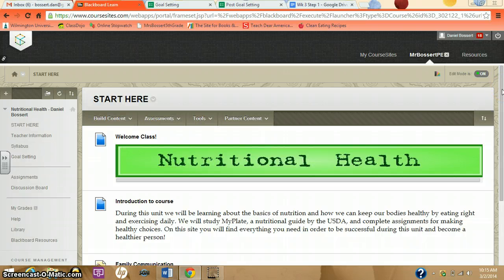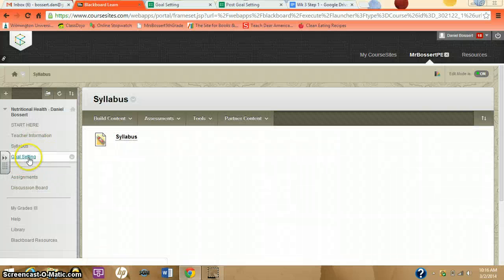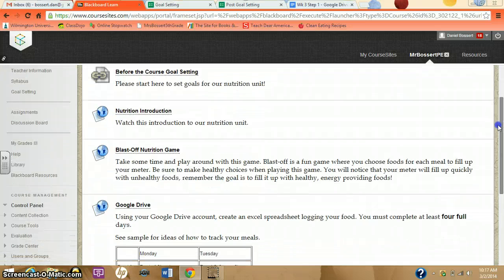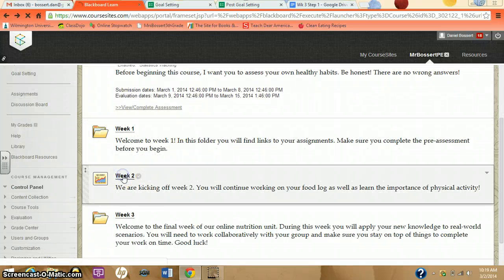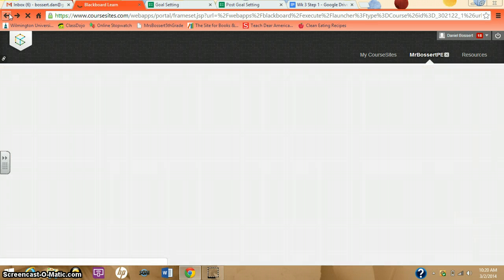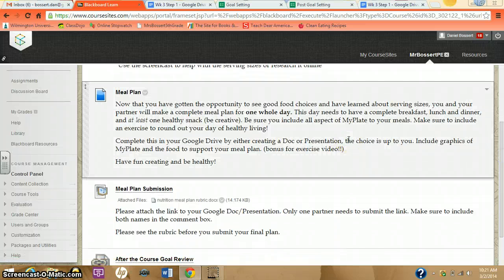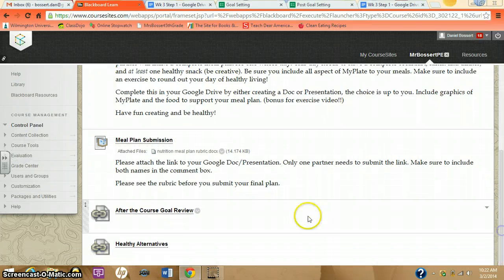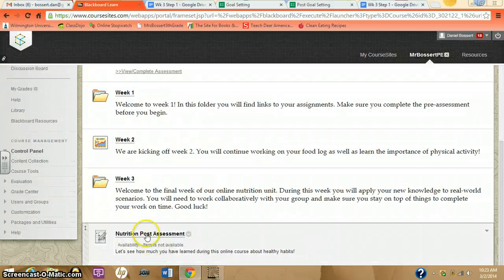EDT6020 Screencast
6020 final project